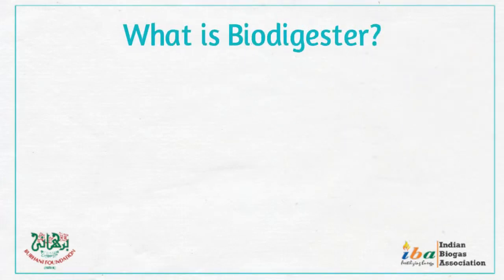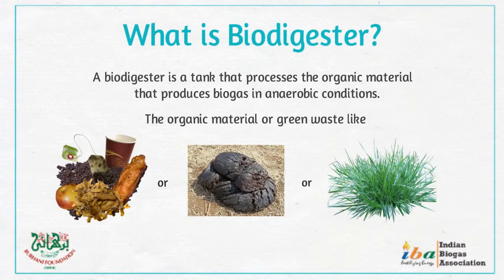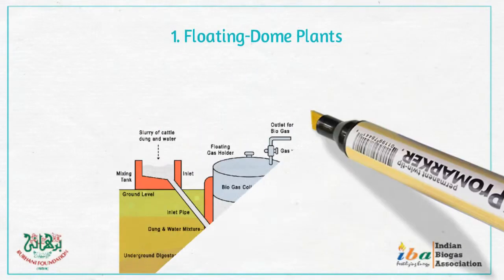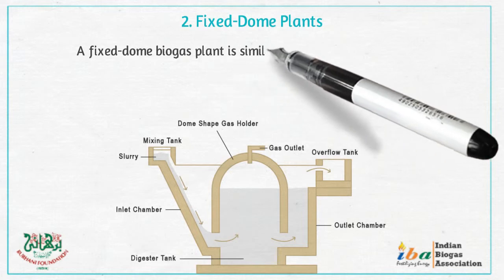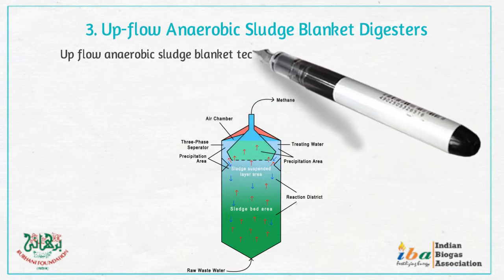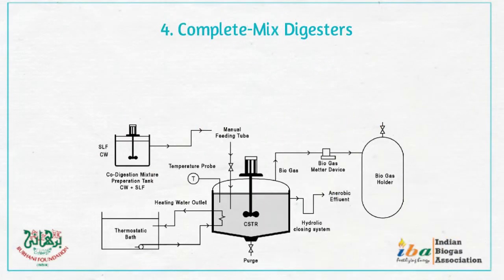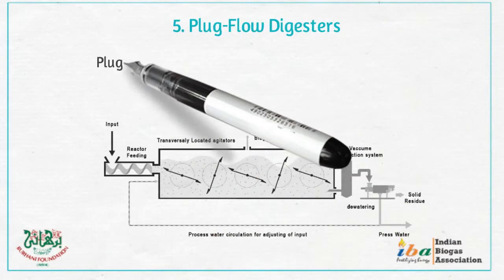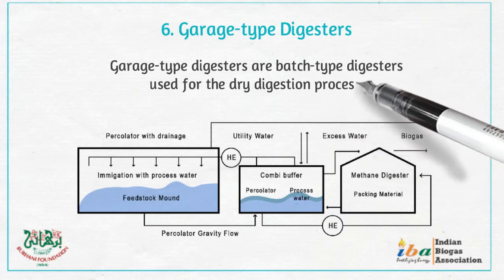Biogas Basics | S01E02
Want to know what Biogas Digesters are ?

This video explains us about " Biodigester " and further gives a brief description about Biodigester types.